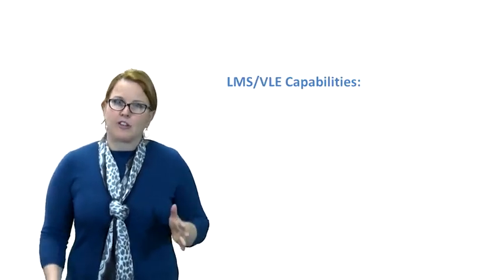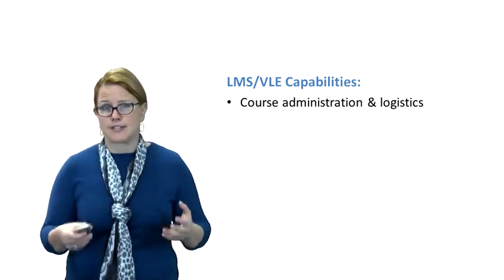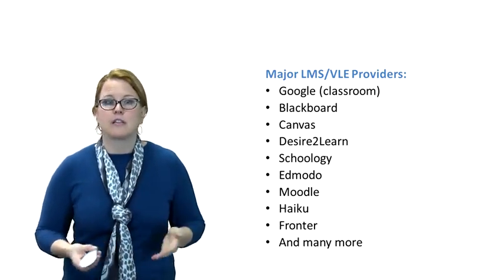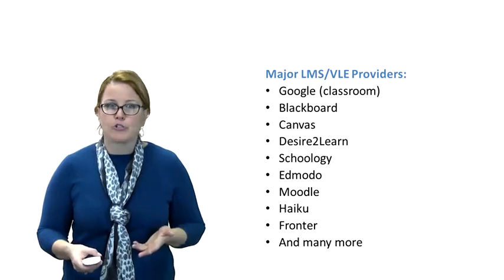Module 2: Learning Management Systems (13:45)